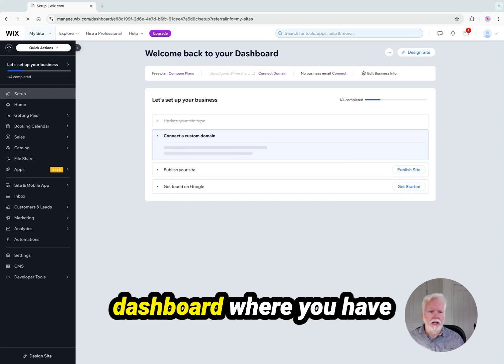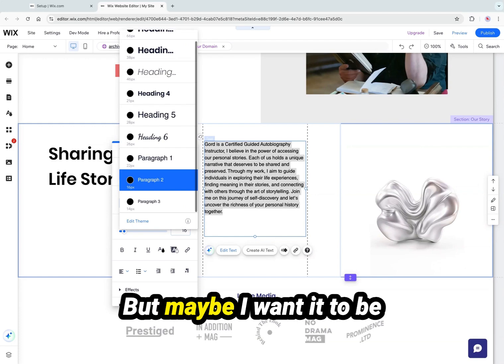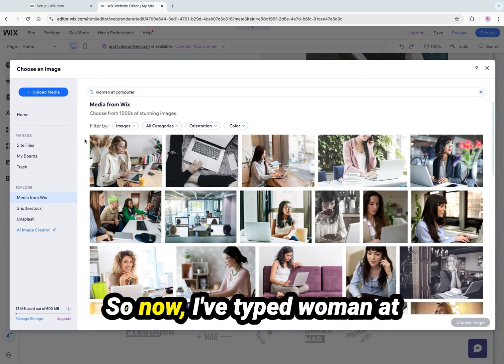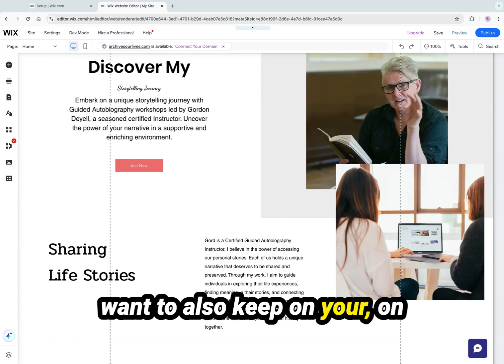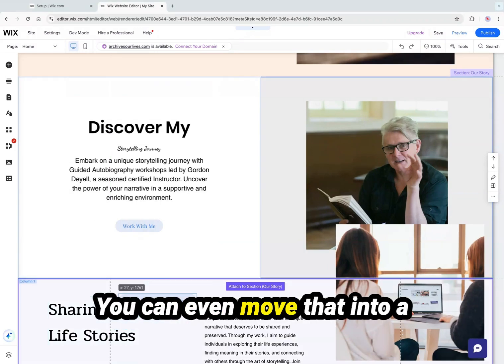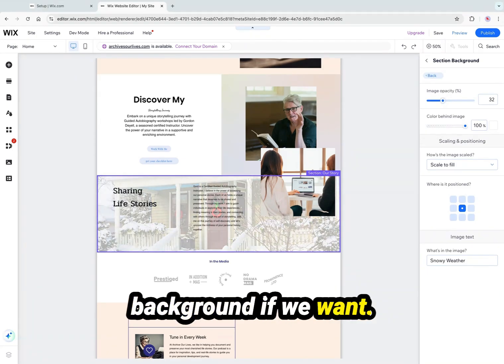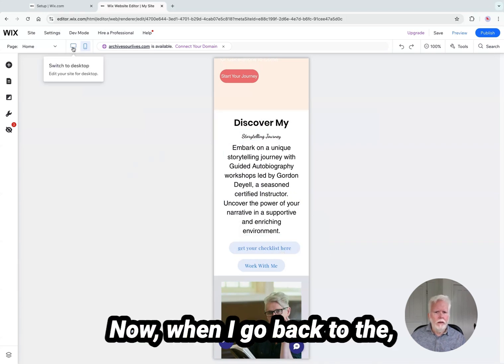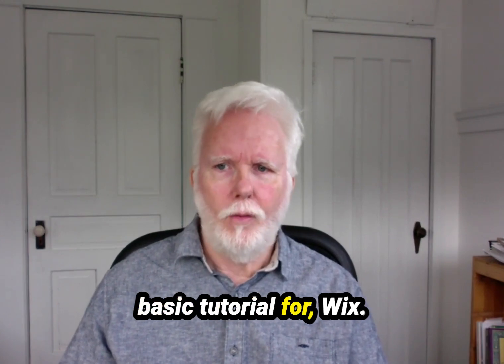5 Basic Steps to Edit Your Wix One Page Website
This is a video that addresses some of the basic editing needs for building a webpage with Wix. It looks at basic editing of text, images and buttons. Editing sections and other basic information to get started building a Squarespace One-Page Web site are the primary focus of this video tutorial. The 5 Basic Steps to Edit Your Wix Page is designed for those who are in the beginning stages of building and learning about web pages. To find out more about building a one-page Website, check out our signature workshop "One-Page Wonder: Simplifying Website Building for Beginners," You can find out more information at our webpage: onepagewebbuilder.com or email

Online After 50 helps people over 50 build a simple online presence without feeling overwhelmed by technology.

If you are a coach, teacher, consultant, creator, retired professional, or someone with a passion project, you have valuable knowledge and experience to share. This channel will help you bring it online—one manageable step at a time.

I’m Gordon Deyell, and I create beginner-friendly videos about:

✔︎ Building a simple one-page website
✔︎ Starting and growing a YouTube channel
✔︎ Planning helpful online content
✔︎ Writing a clear message about what you offer
✔︎ Overcoming technology fears and perfectionism
✔︎ Turning your experience into an online course or resource
You do not need to master every platform, buy expensive equipment, or become a technology expert. You need a clear message, a simple online home, and the confidence to take your next useful step.